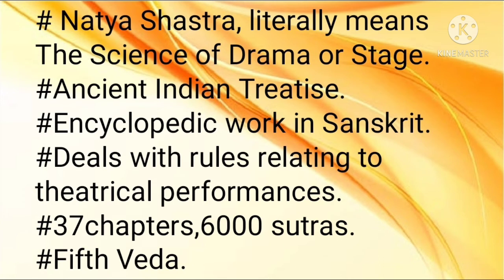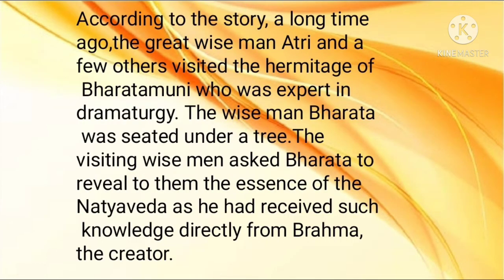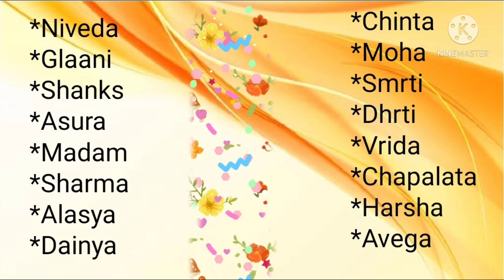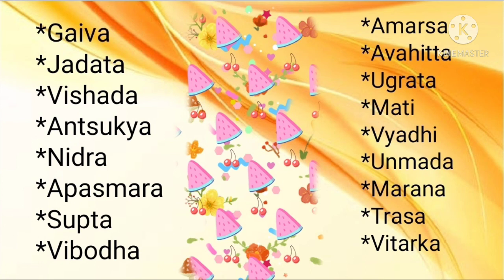Natya Shastra by Bharatmuni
Natya Shastra by Bharatamuni
Nine Rasa
Thirty three Bhavas